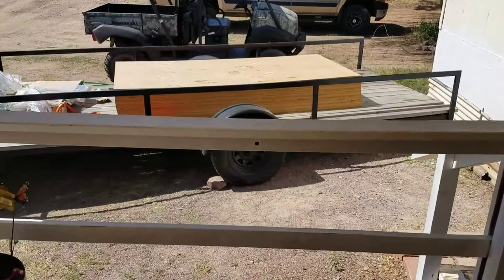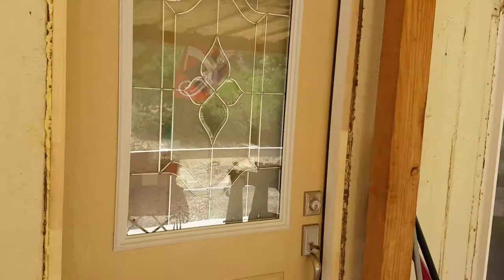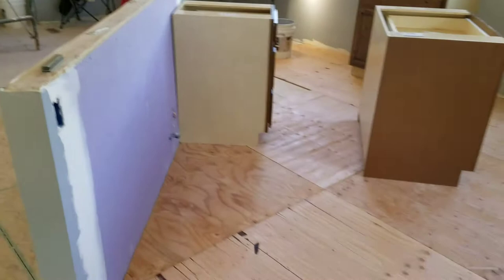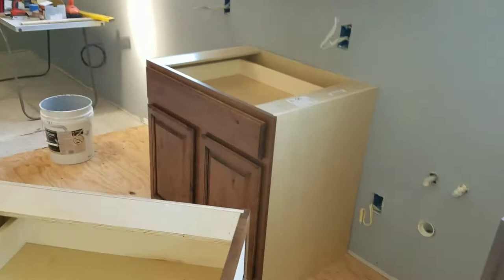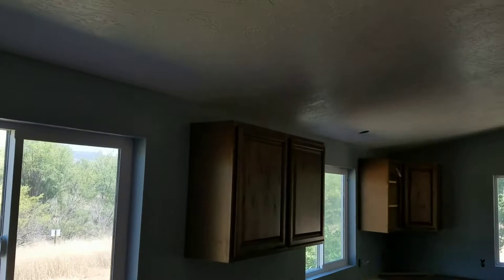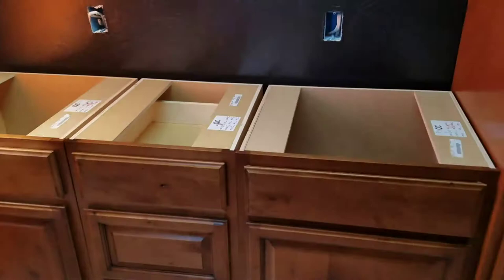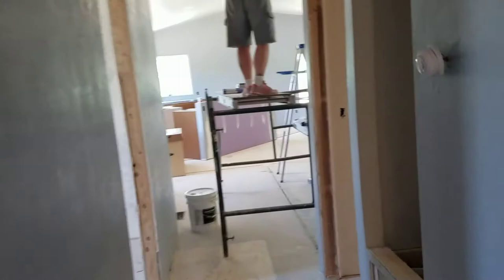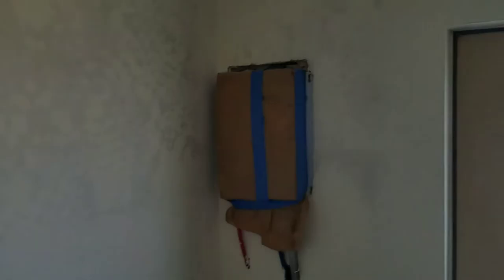Progress on the house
Everyday is another day closer to moving in.